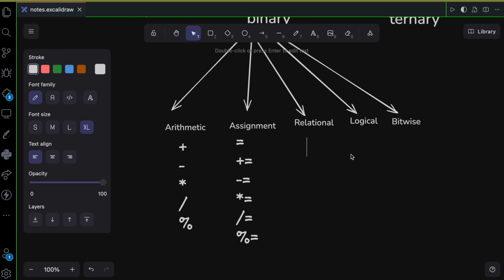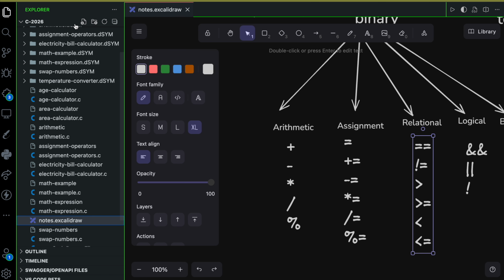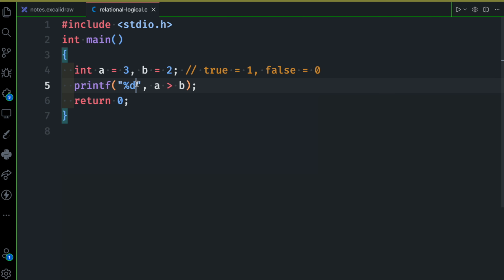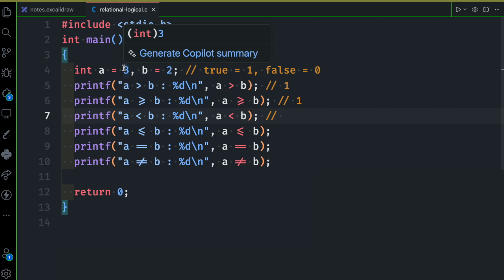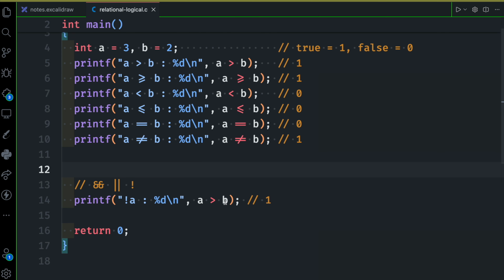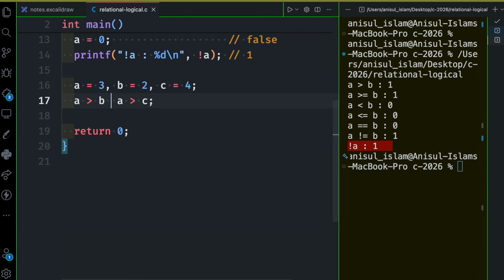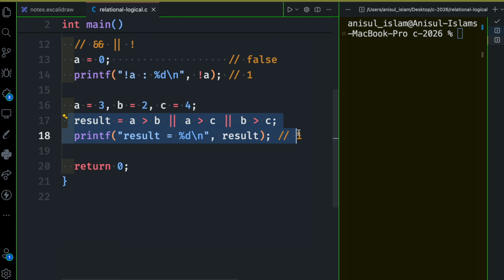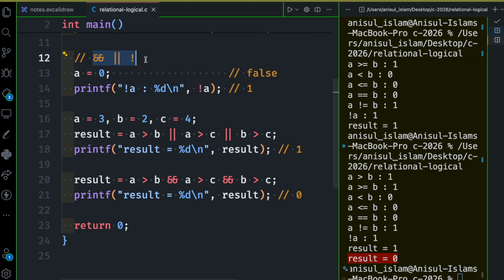C Program English Tutorial 36 : Relational and Logical Operators